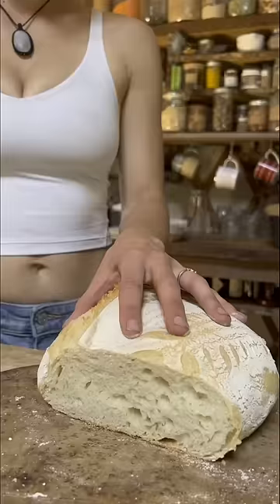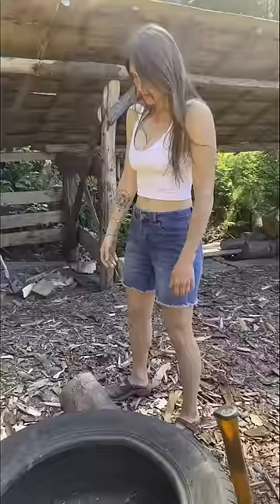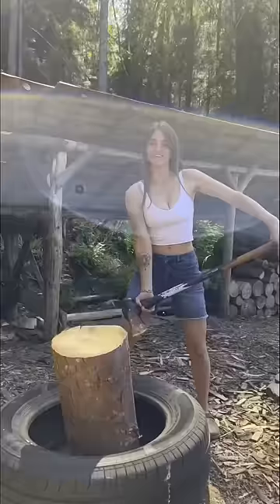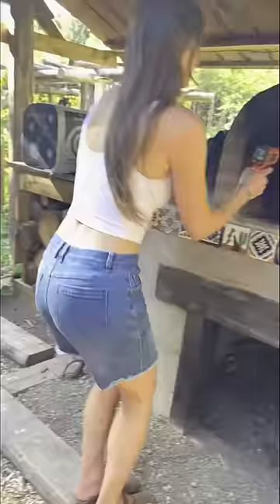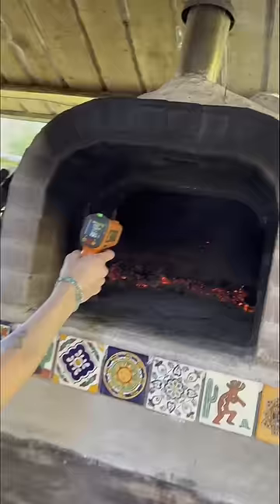How I MAKE BREAD - Off the Grid - Chopping Wood for Brick Oven